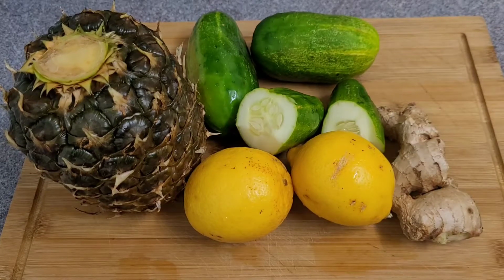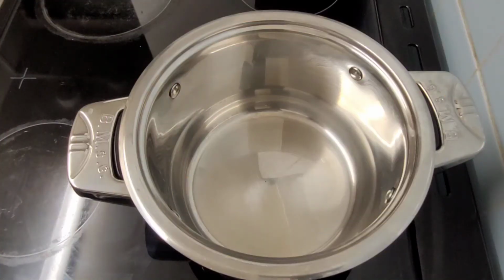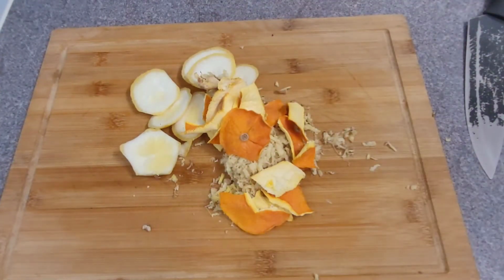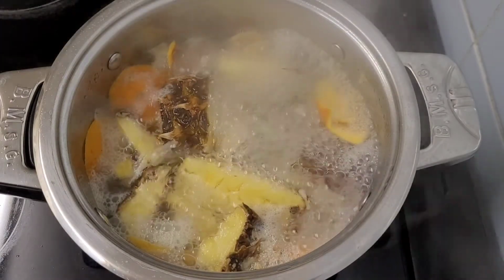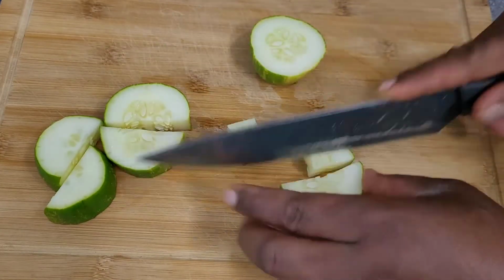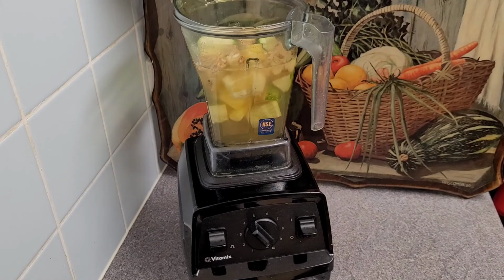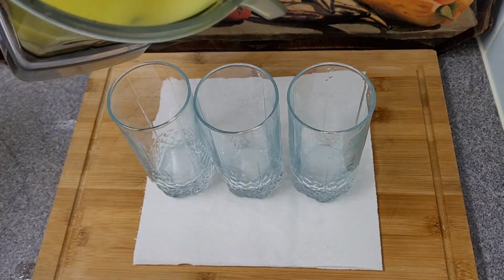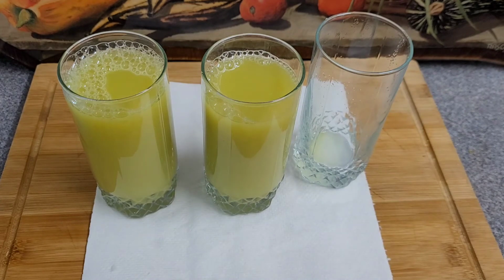Wight Loss and Belly Fat Burner 3 weeks +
1 Pineapple 🍍
2 lemon 🍋
1 orange peel
Ginger 4 to 5 inches
2  cucumber 🥒
1 and a half letter of water